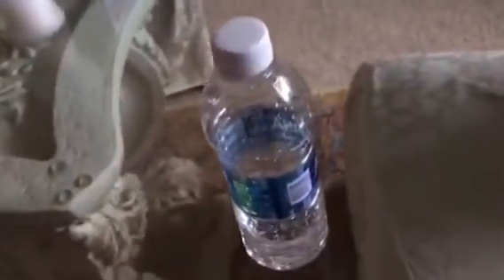How to flip a water bottle fast and easy